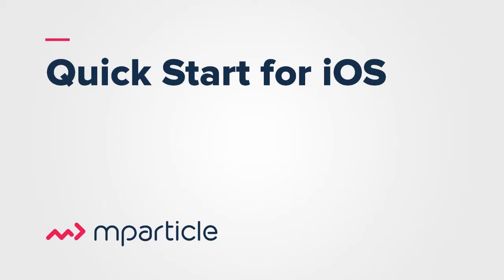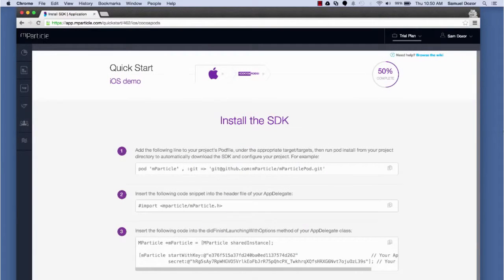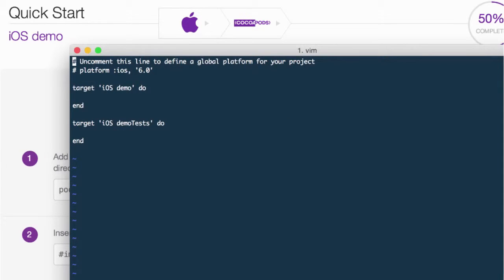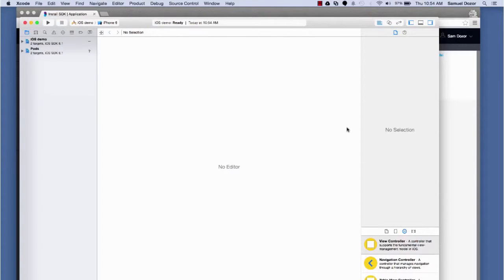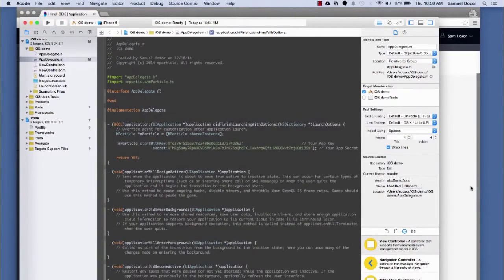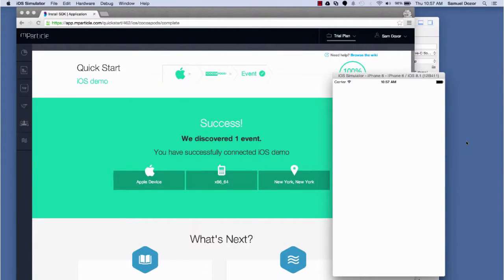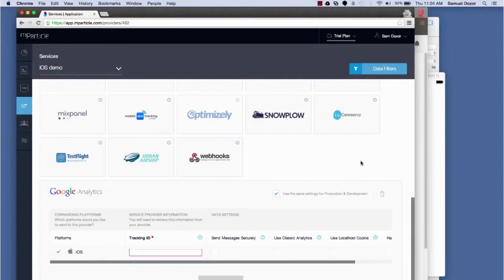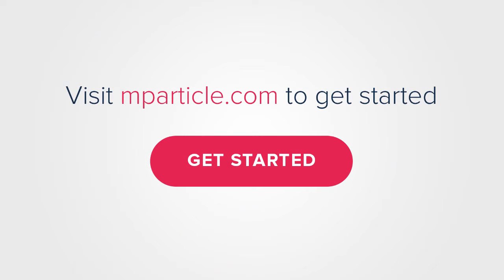iOS: Getting Started with mParticle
Learn how to start collecting your iOS app data using mParticle in just minutes.